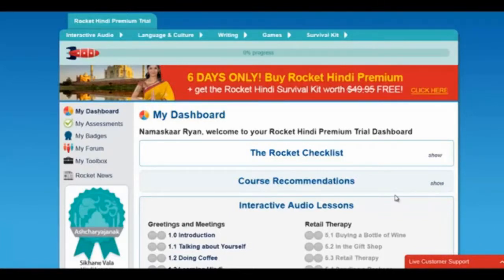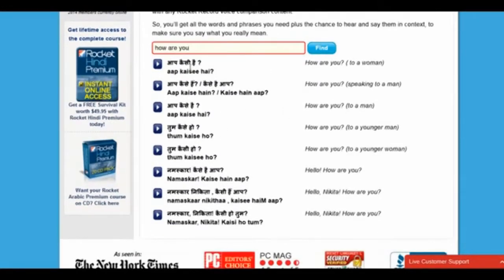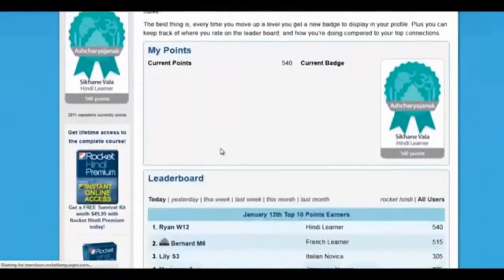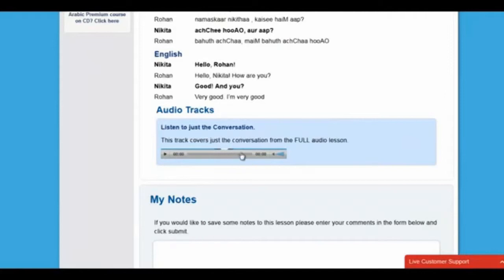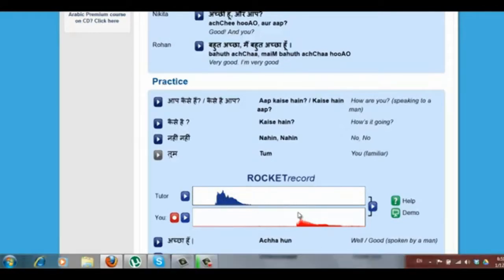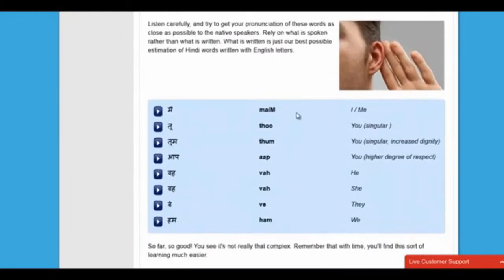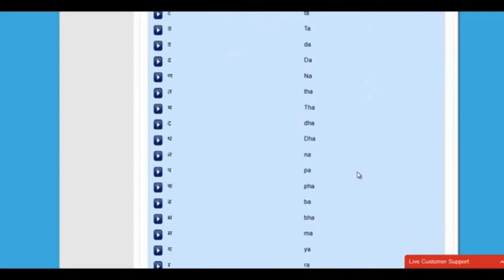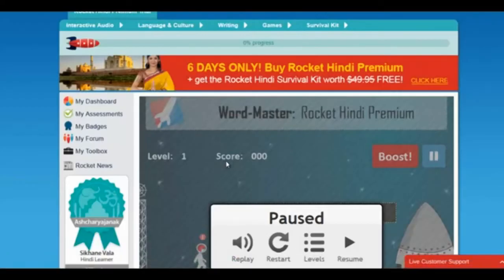Rocket Hindi Review